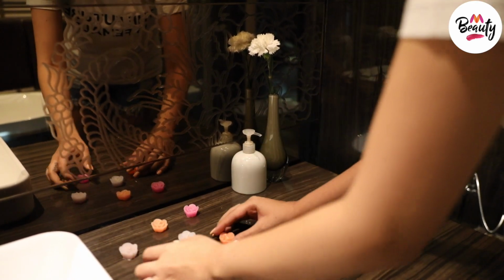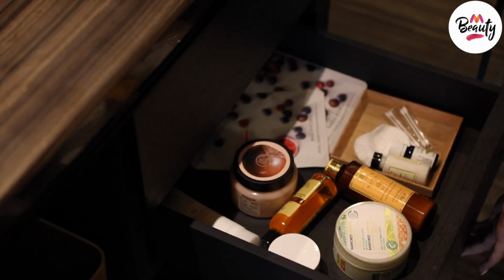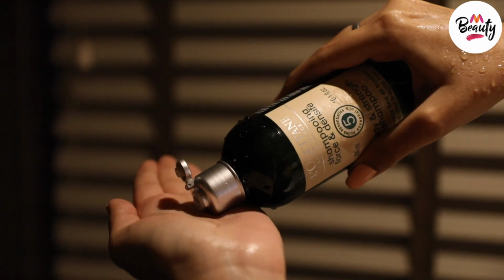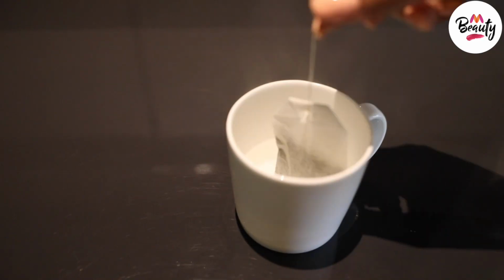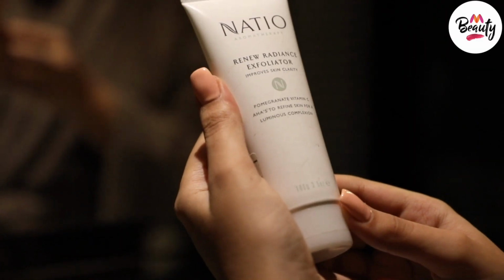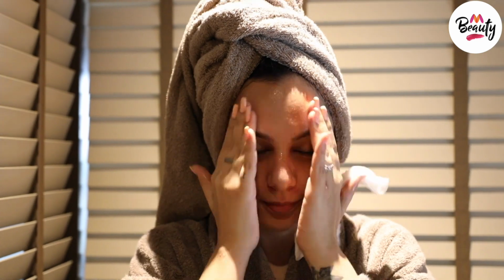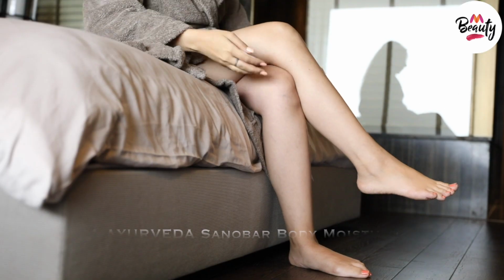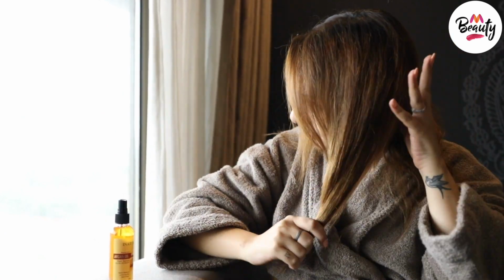At Home Spa Day: SKINCARE and PAMPER ROUTINE!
Hey guys! Today I'm showing how you can create your own at-home lux spa experience, hope you enjoy.

YVES ROCHER Hydra Vegetal 24H Intense Hydrating Gel Cream

Credits:
Shot & Edited by Kirti Narain @kirti_narain
Location Courtesy: Roseate House, New Delhi

*Tell me how you liked this song in the comments below*

SOCIAL MEDIA

➡️ Snapchat :  / nitibha | 👠